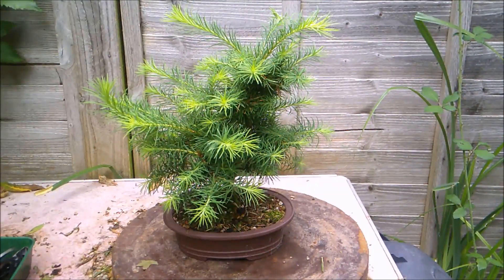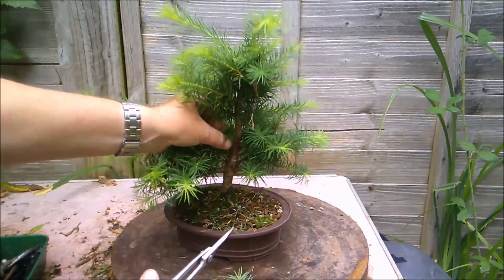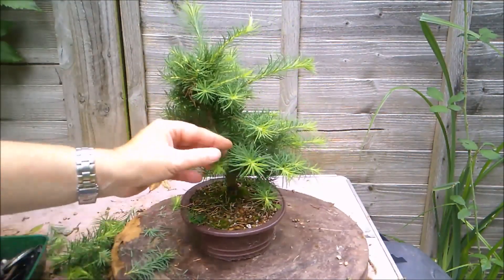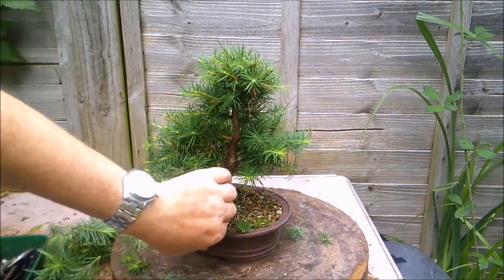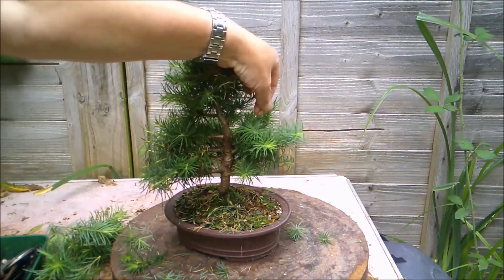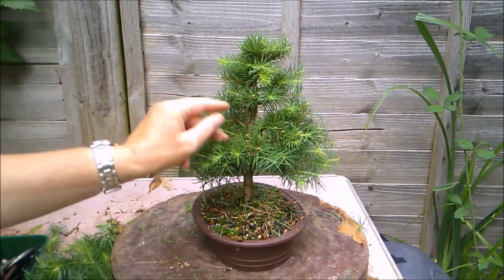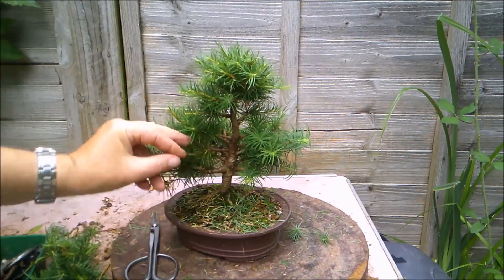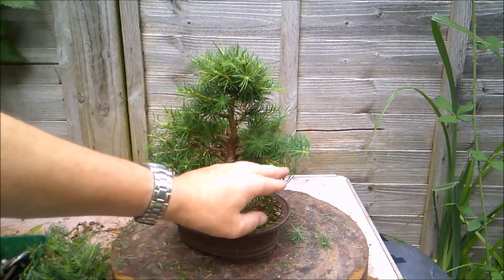Larch Bonsai Update Aug 2021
Time for a summer trim.